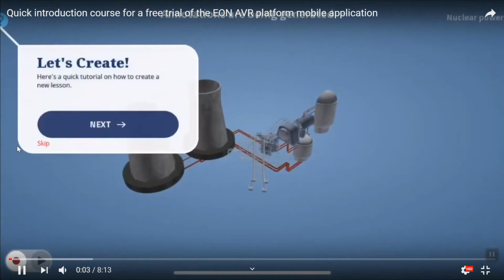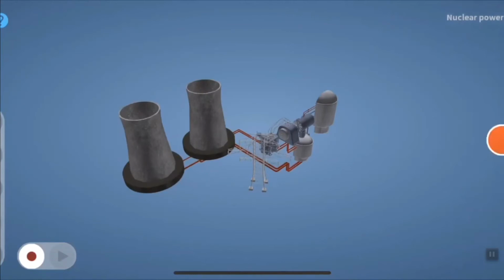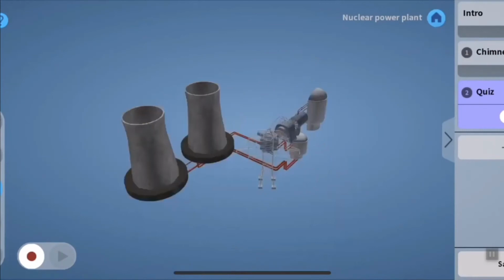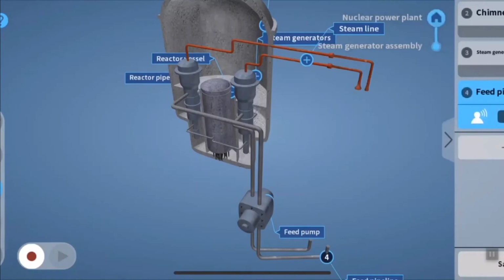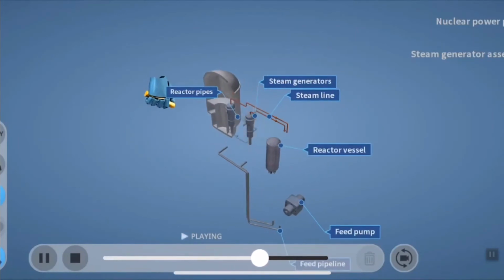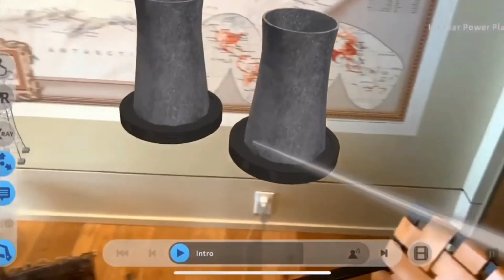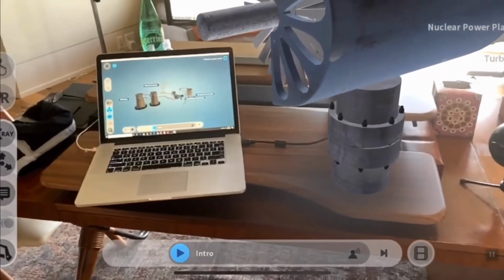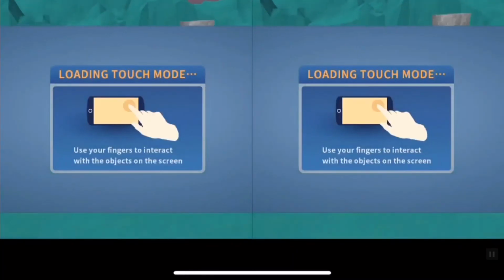Quick introduction course for a free trial of the EON AVR platform Mobile Application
This video provides a Quick AVR Platform Introduction Course focusing on the AVR Mobile Application.
The first part of the video covers the Application Creation process and the second part covers how to use the application  on the Mobile Device.
EON Reality’s accessible and robust code-free AVR Platform allows users to create AR VR applications in minutes and provides the world with the ability to address the mobility restrictions presented by the current pandemic.